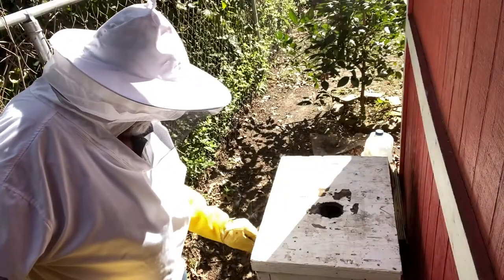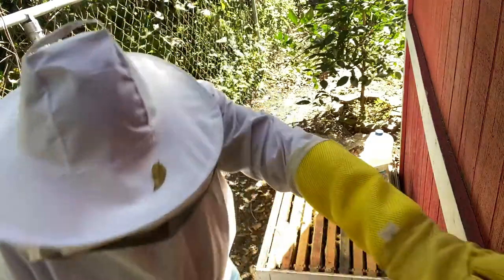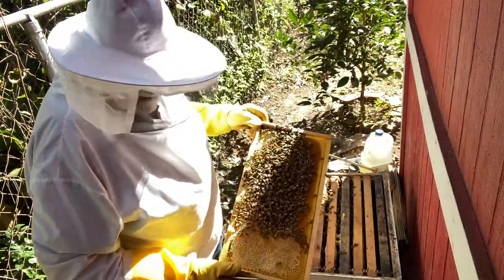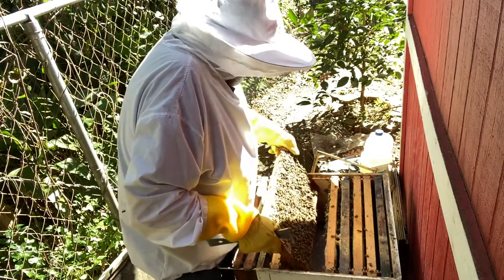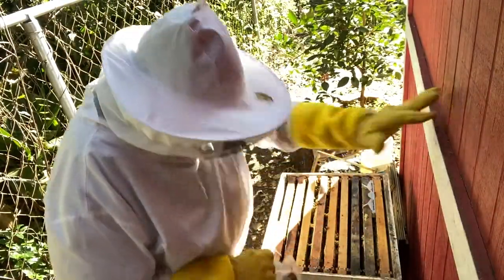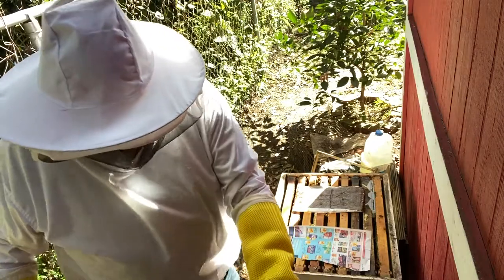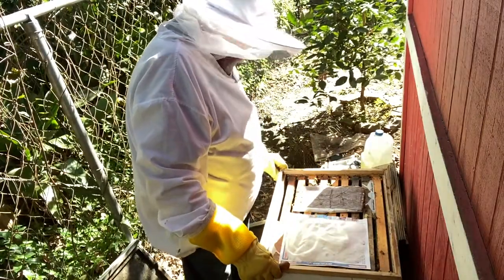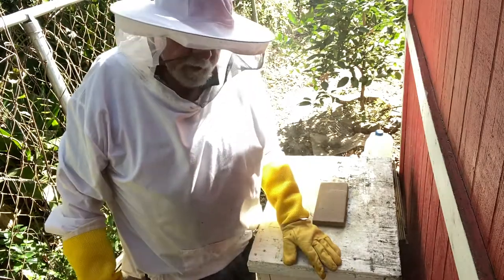Winter inspection/ Feeding hive #1